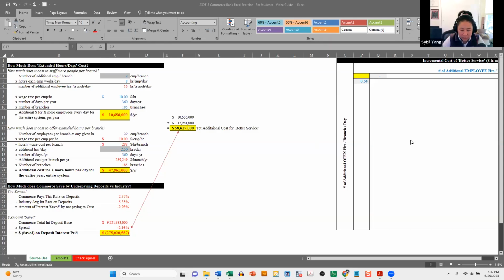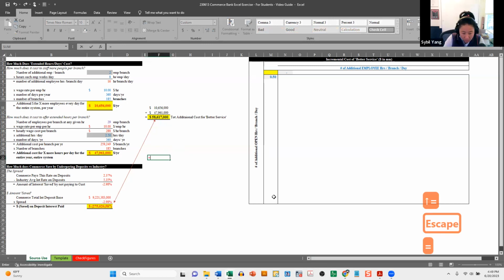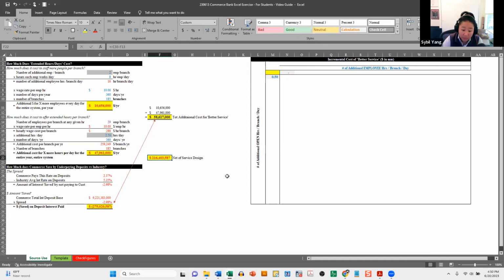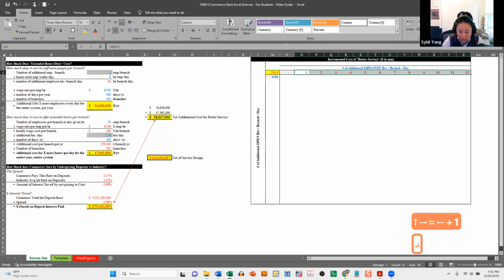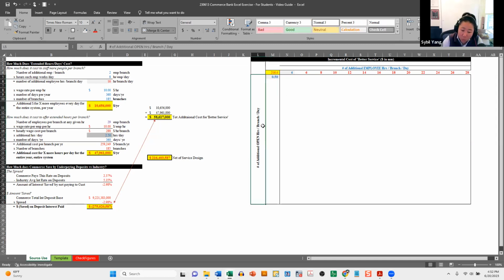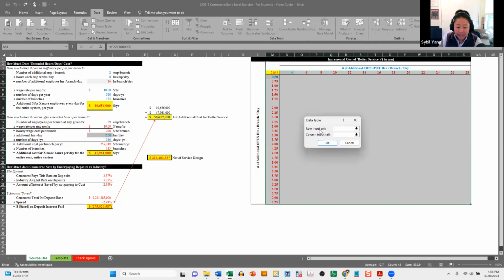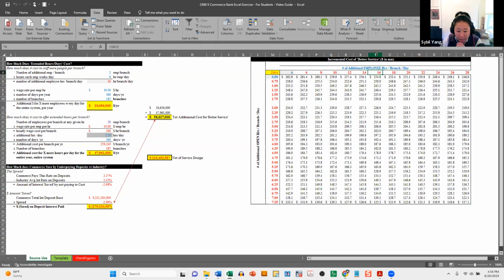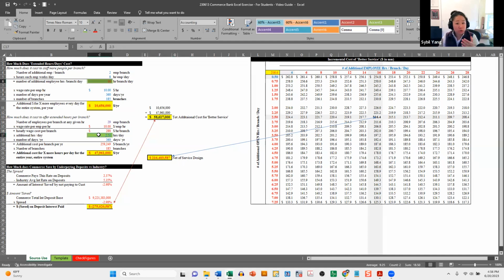Commerce - Sensitivity Analysis